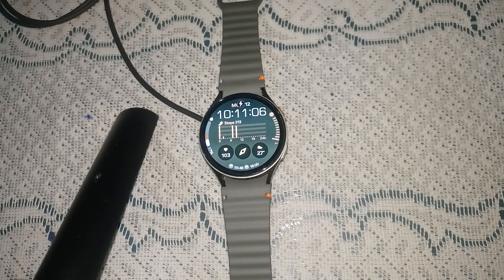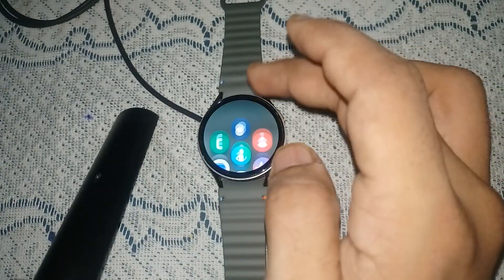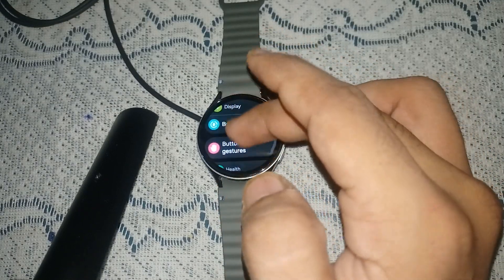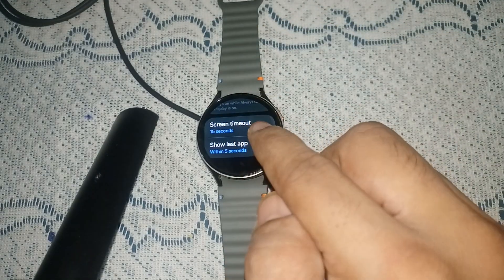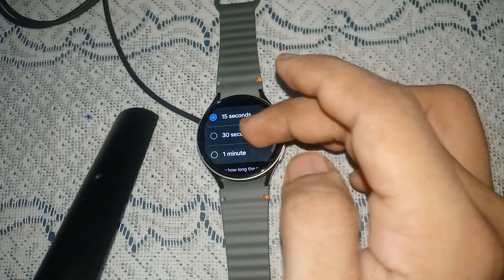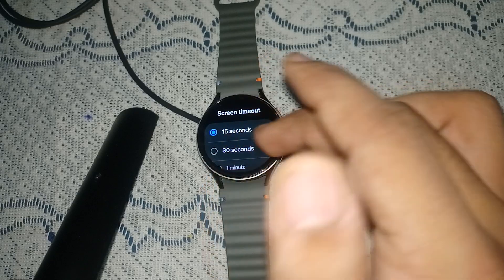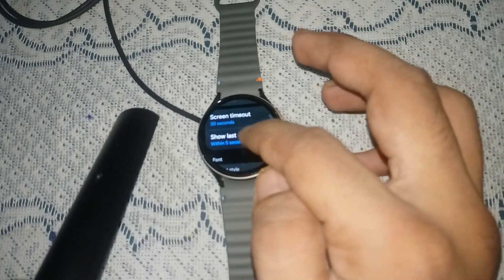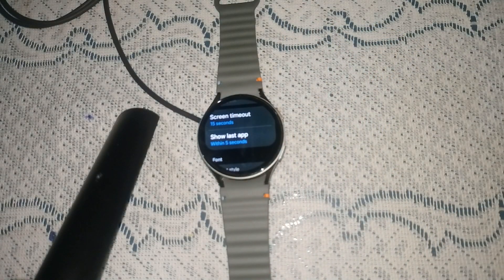How To Adjust Display Screen Timeout Duration On Samsung Galaxy Watch 7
In this informative video, we will explain how to adjust the display screen timeout duration on your Samsung Galaxy Watch 7. Follow our expert tips to improve your watch's usability.